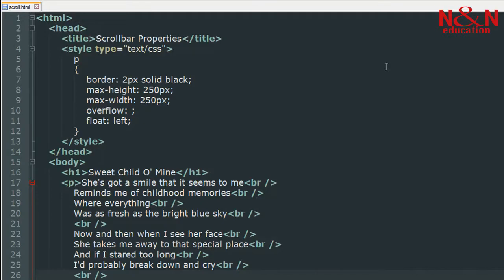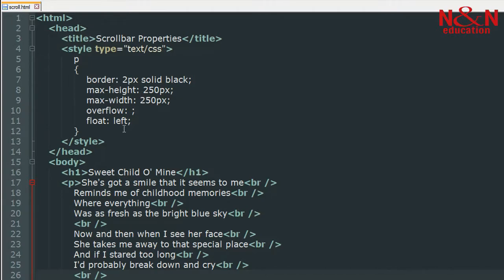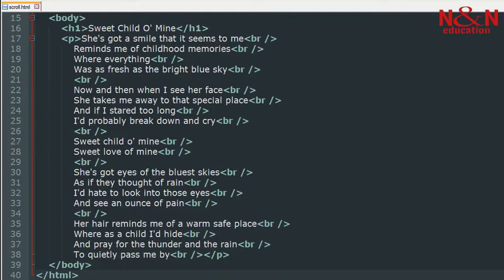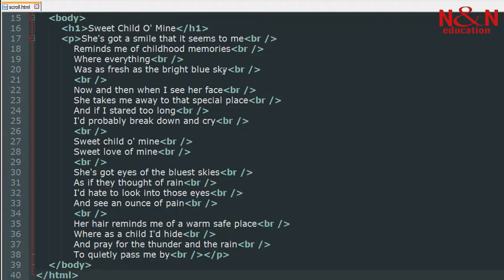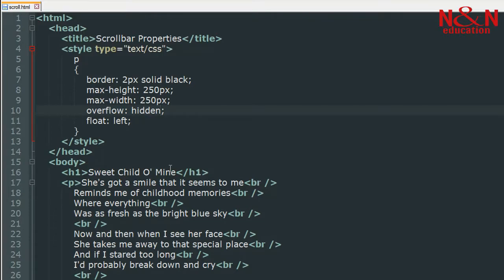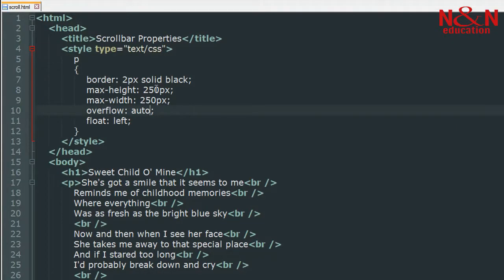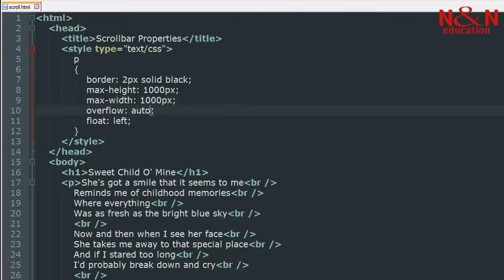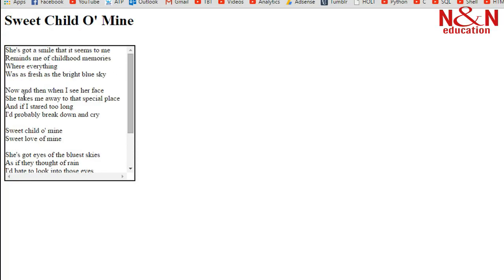CSS Tutorial No 29-Scrollbars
In this video we understand the concept of Scrollbars in CSS.